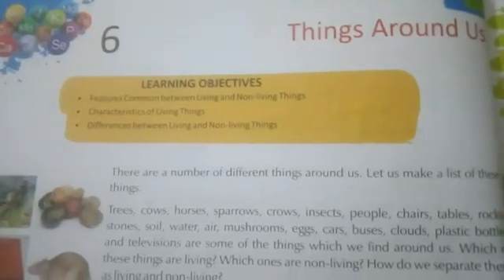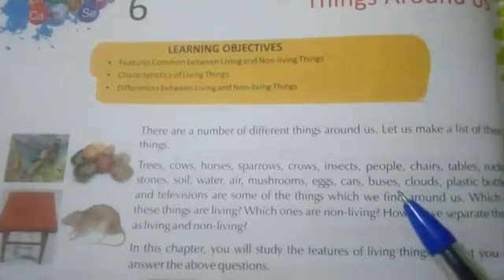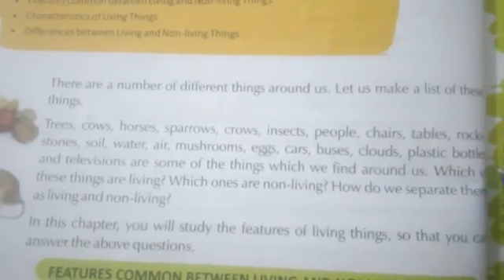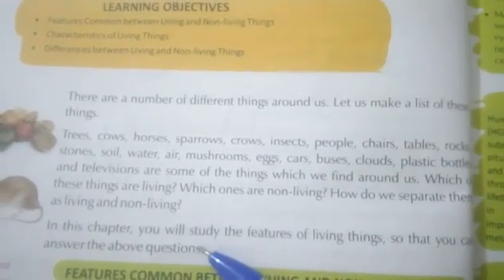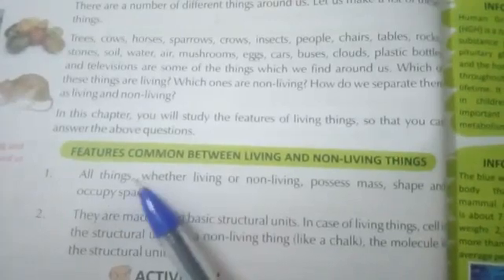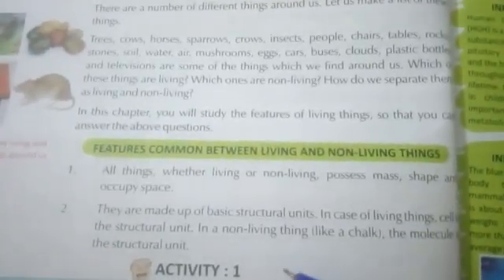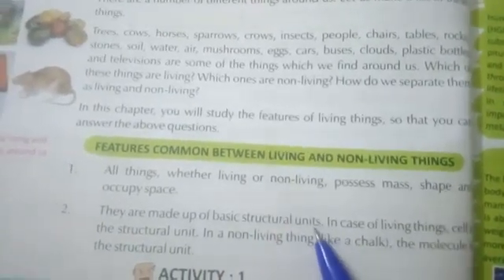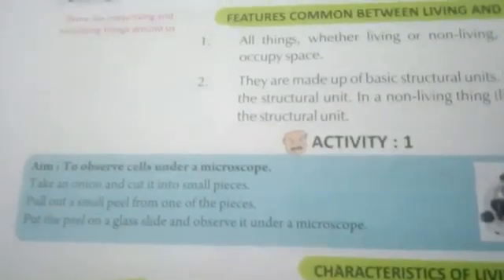Class - 6th Science ( 10 August)